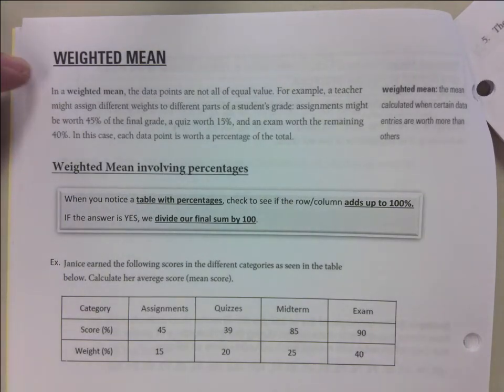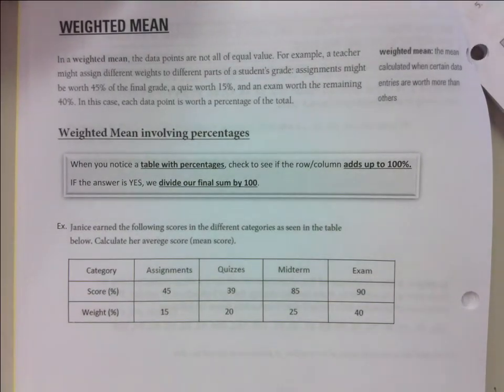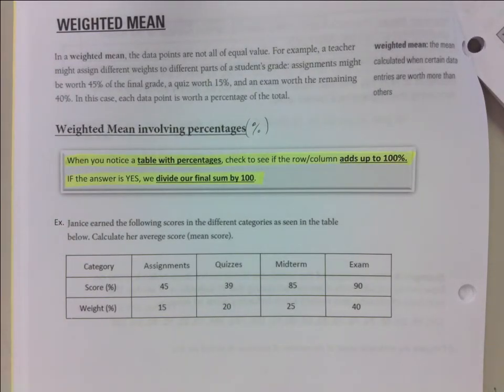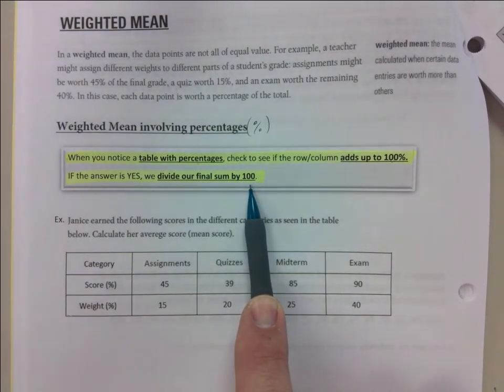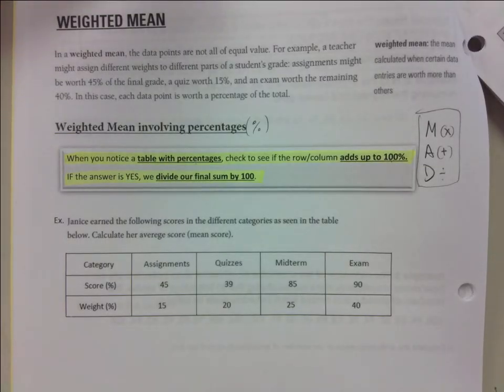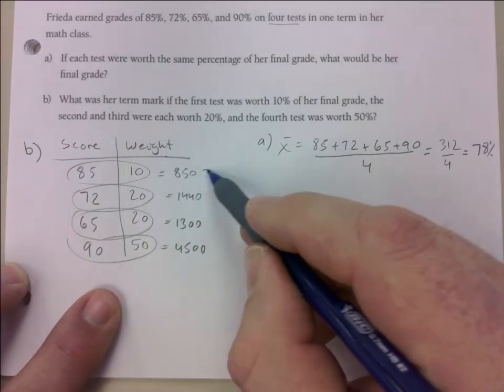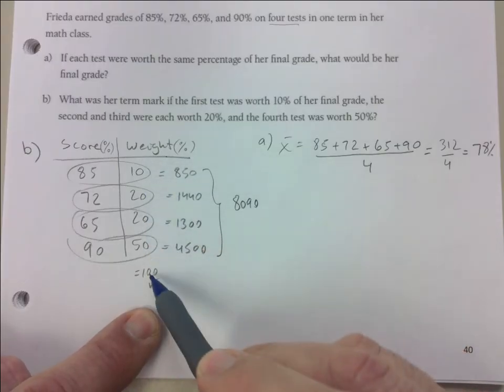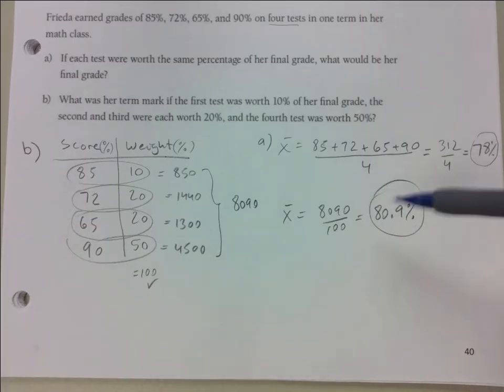STATS - WEIGHTED MEAN INVOLVING PERCENTAGES (%)